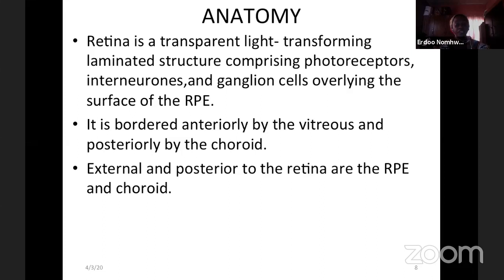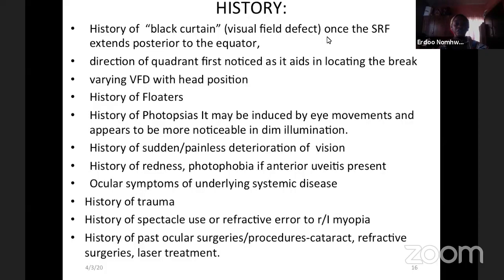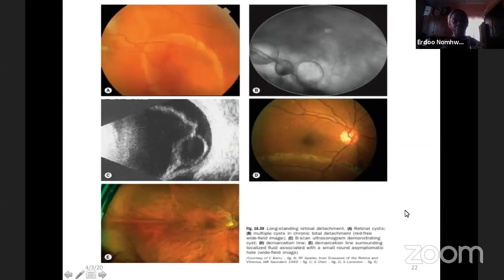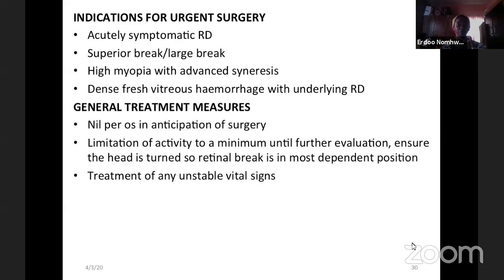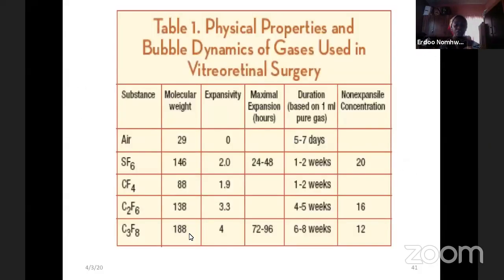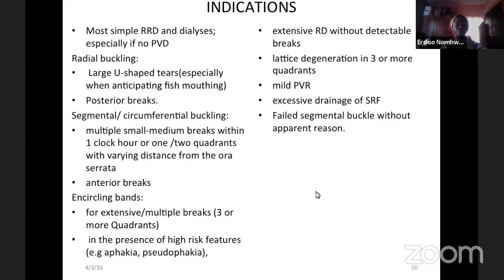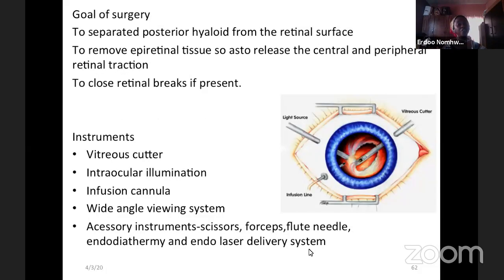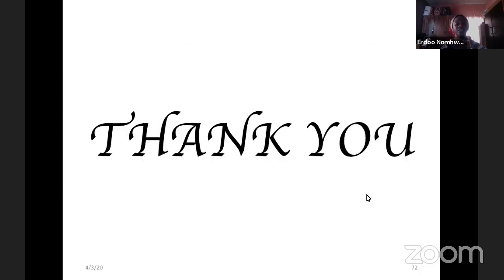UATH Ophthalmology Clinical Meeting - Retinal Detachment